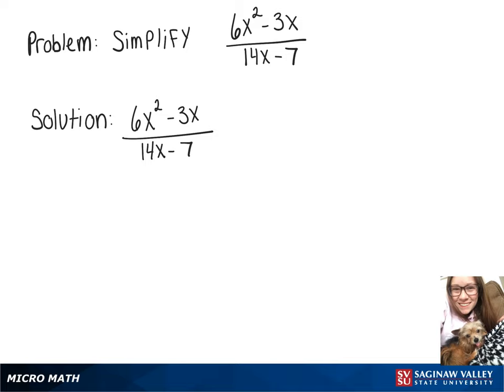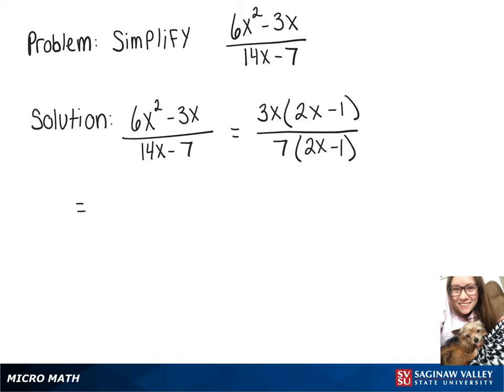Rational Expressions: Simplify (6x^2 - 3x)/(14x - 7)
Megan from SVSU Micro Math helps you simplify a rational expression.  A rational expression is a fraction of polynomials.  We simplify a rational expression the same way we simplify a fraction, by factoring the numerator and denominator.

Problem: Simplify (6x^2 - 3x)/(14x - 7)